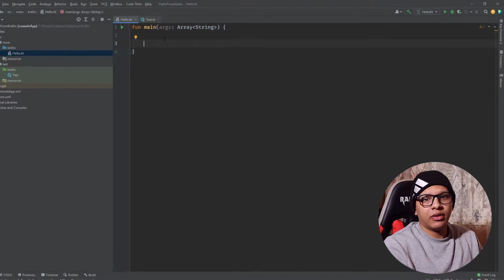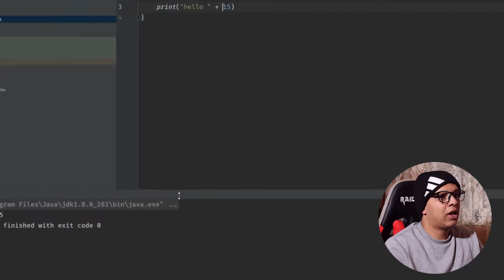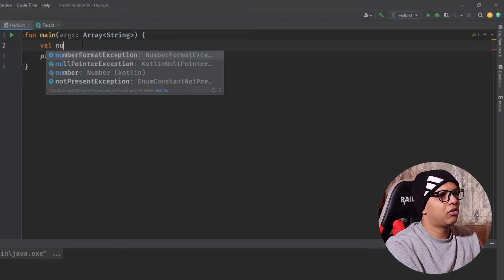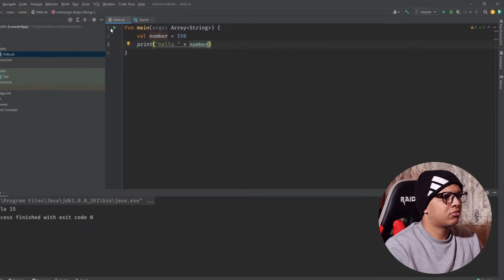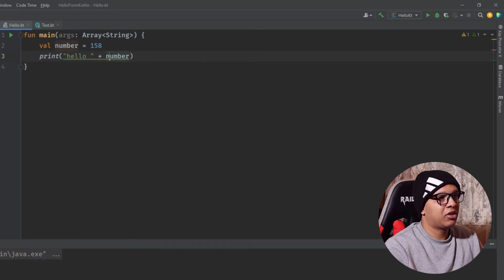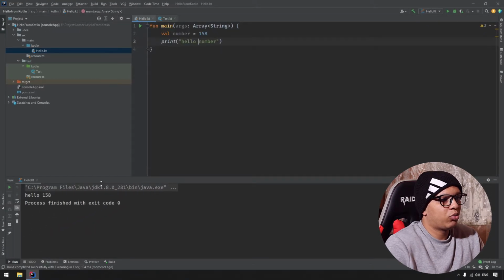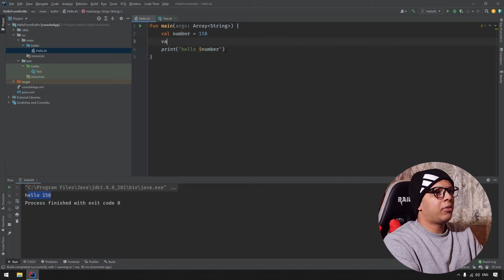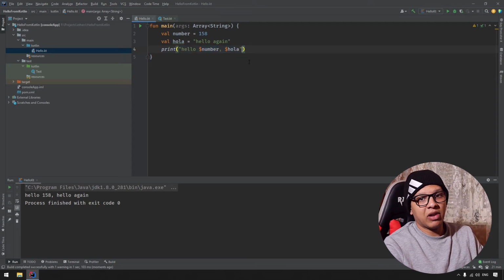Kotlin For Beginners - String Templates